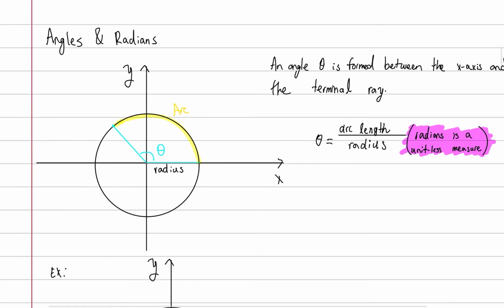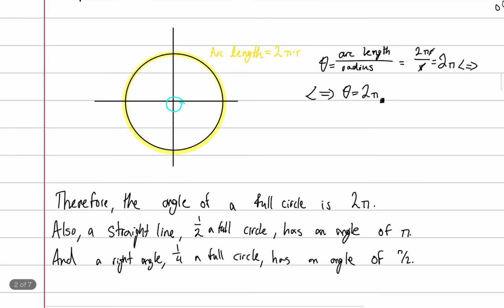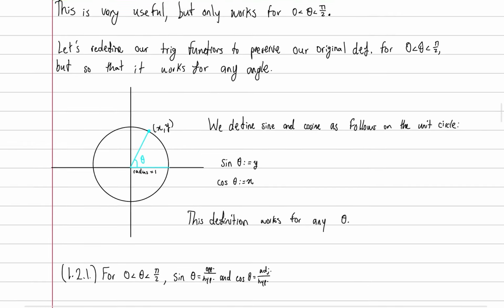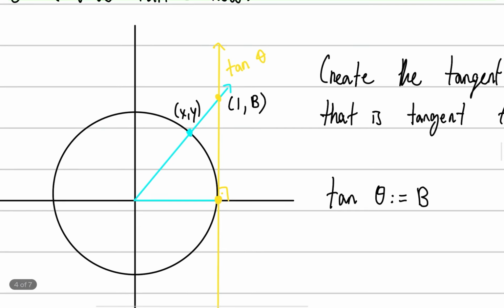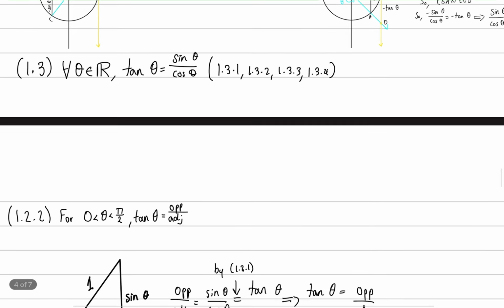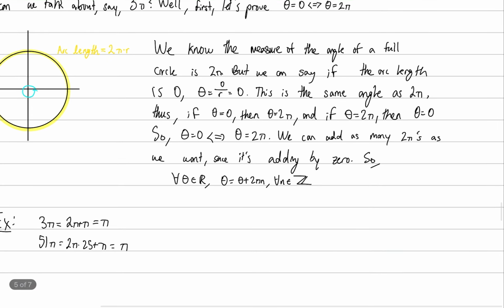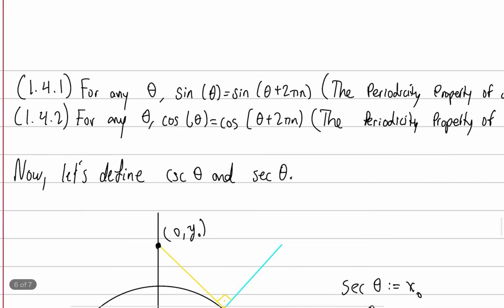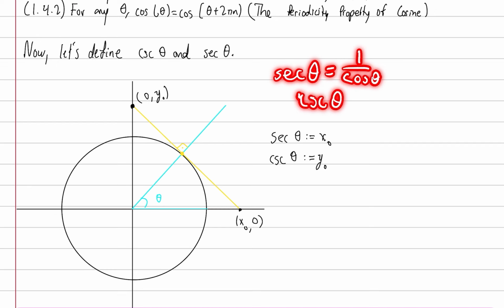Trigonometry - Part 1 - Basics of Trigonometry